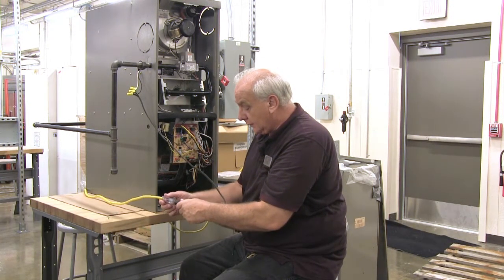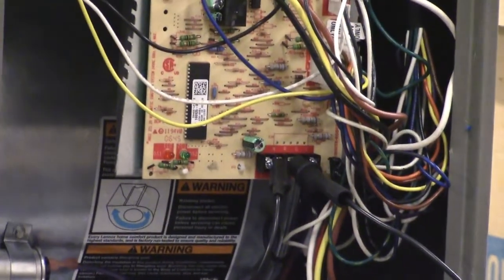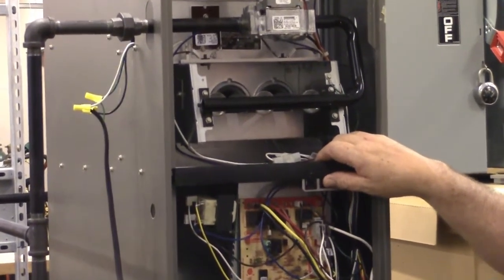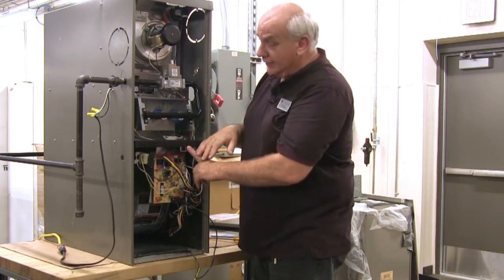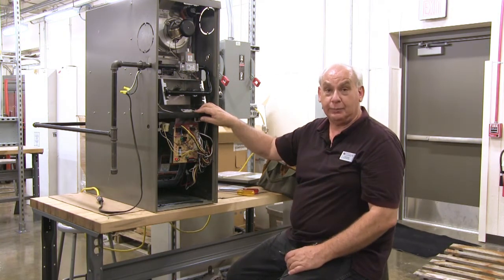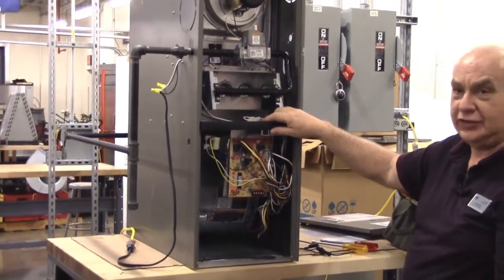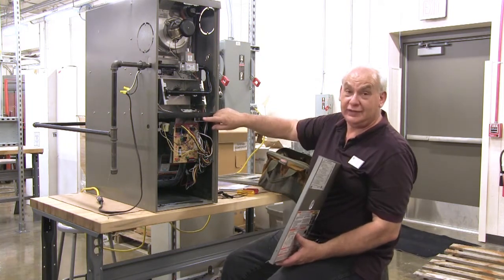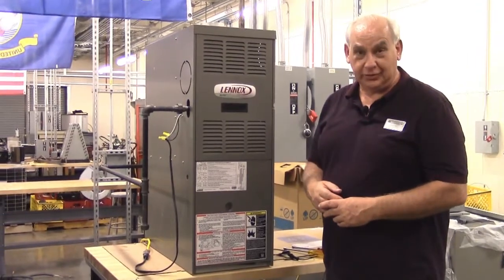T4E - Furnace/Winter Tune Up Part 2 (Testing)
Instructor Dave Yantz demonstrates how to tune up a furnace, more specifically an Induced Draft Furnace. This is Part 2.